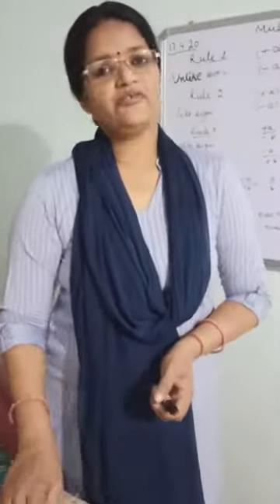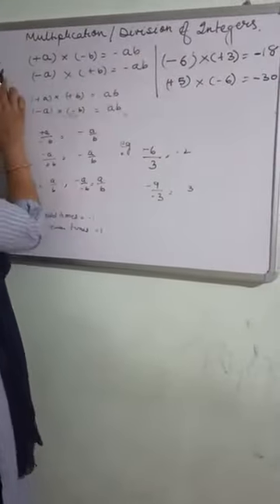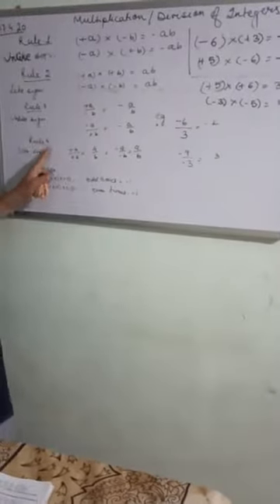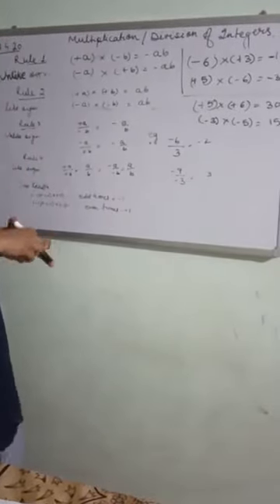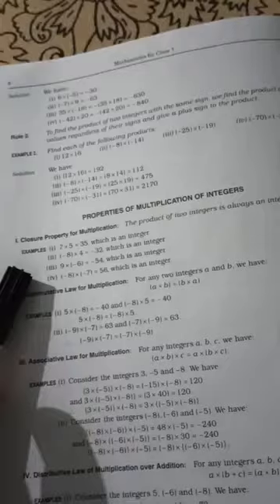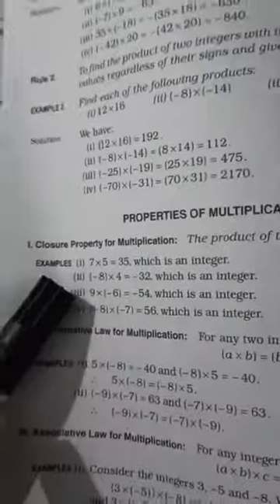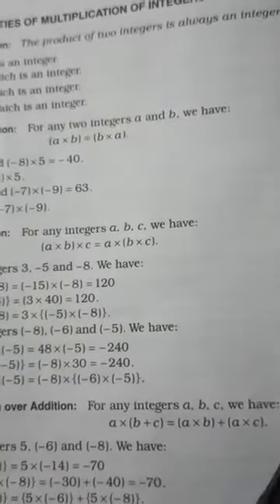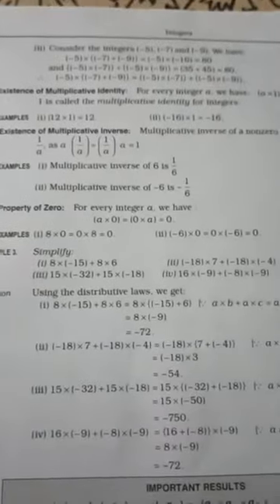Integer multiplication and division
Rules for multiplication and division